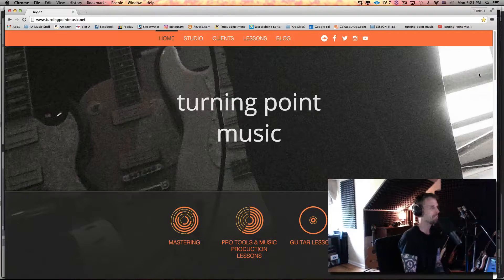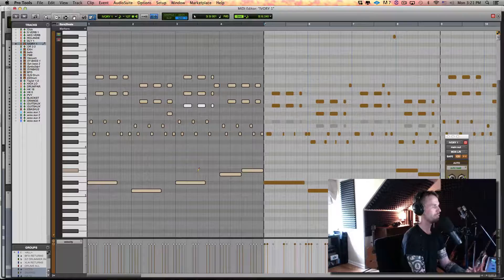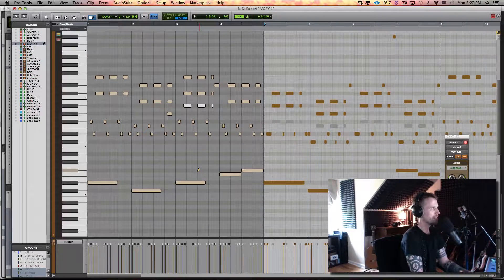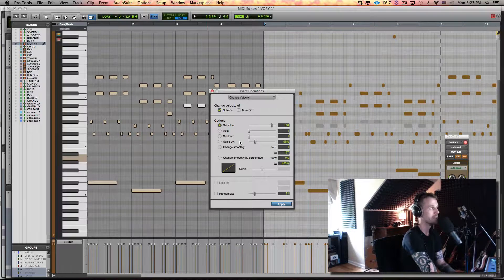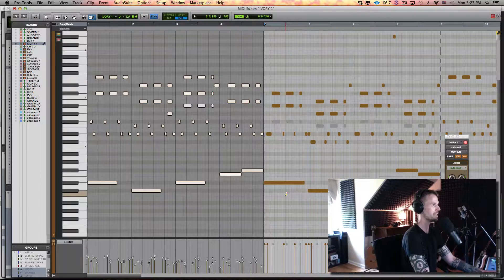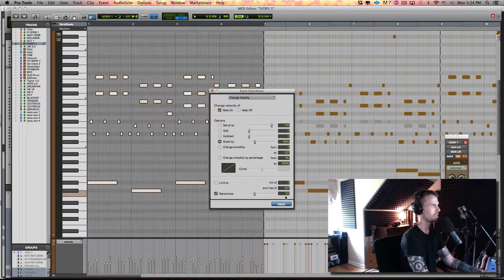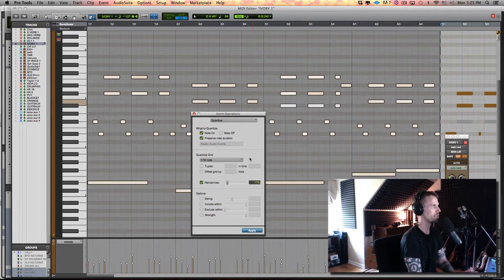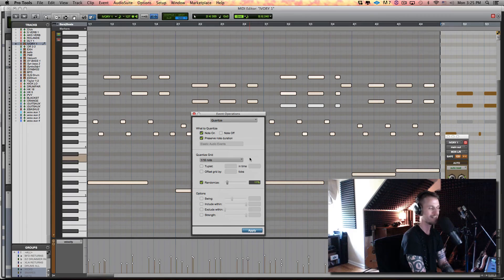Pro Tools Tutorial: How to Randomize Velocity and Timing with Key Commands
Pro Tools Composition Tip: How to randomize velocity and timing with key commands